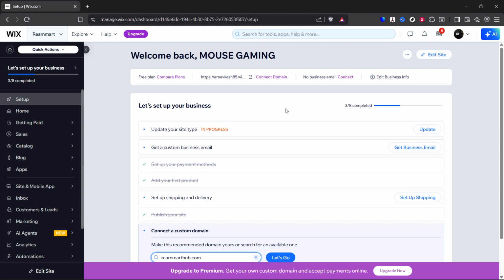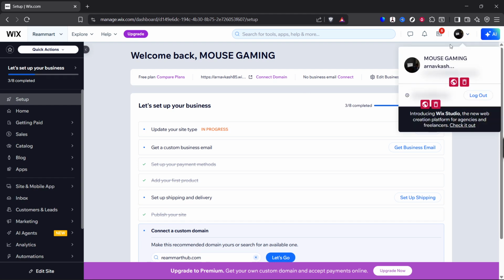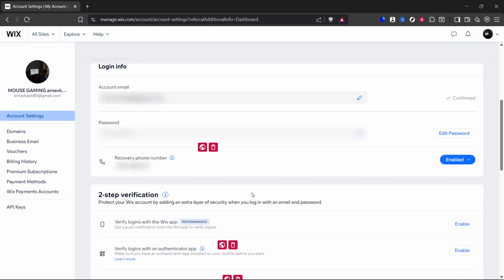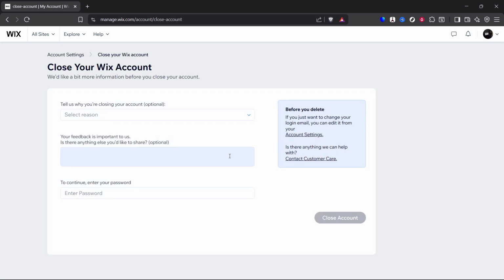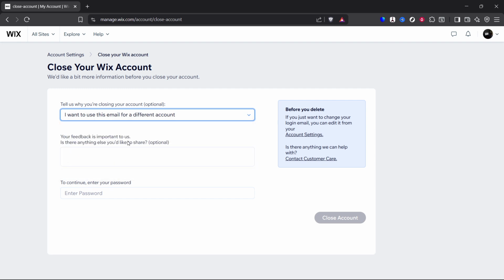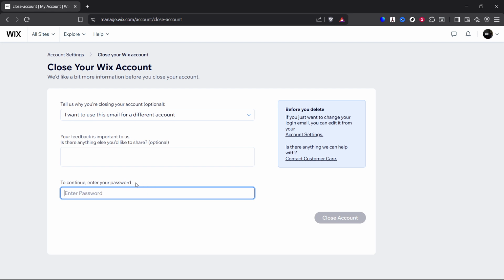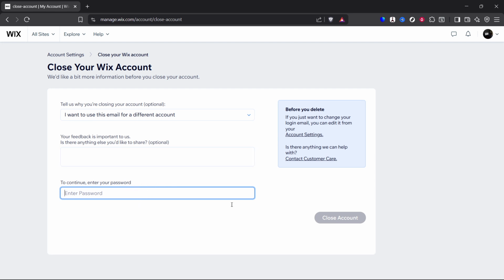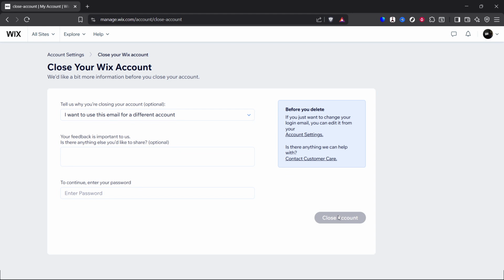How to Delete Wix Account Permanently (Step By Step) (2026 Guide)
How to Delete Wix Account Permanently (Step By Step) (2025 Guide)